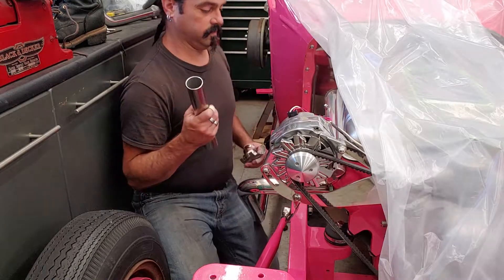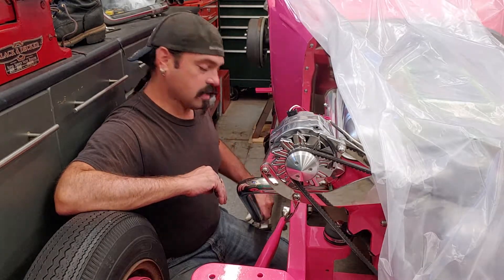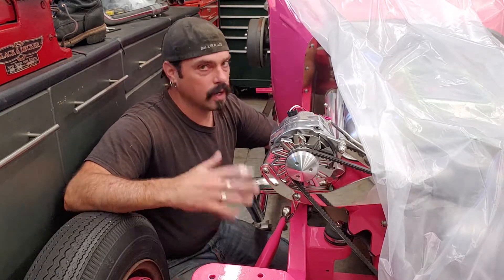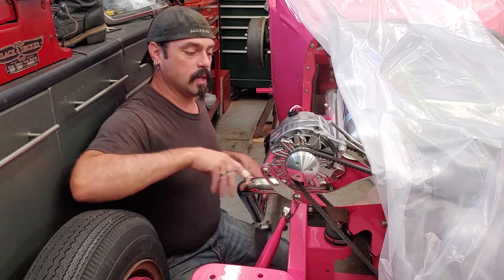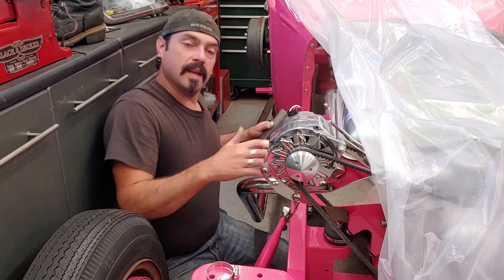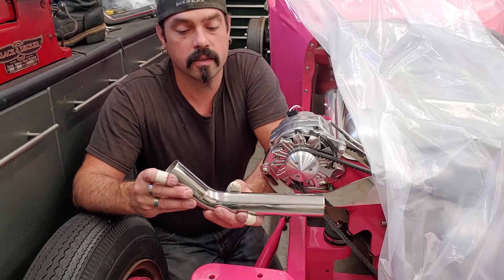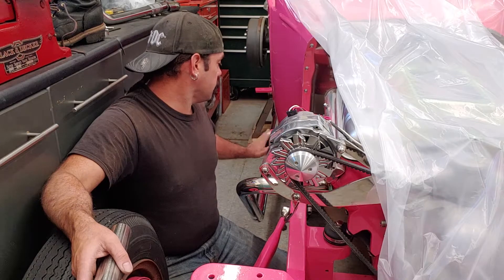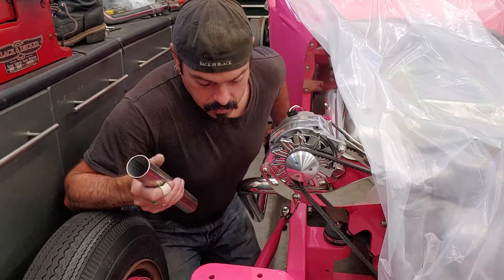Custom stainless exhaust 8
Finnish the roadster